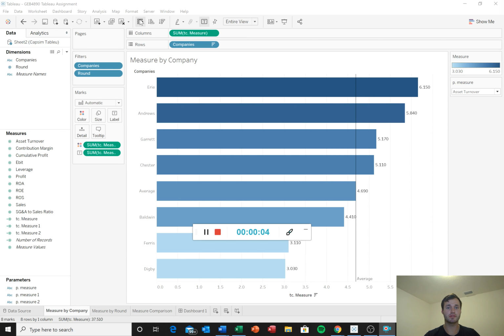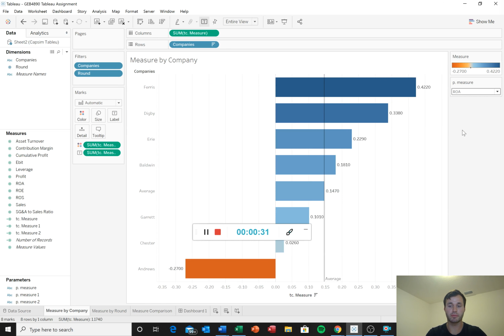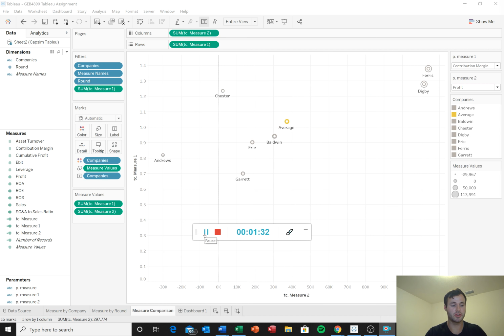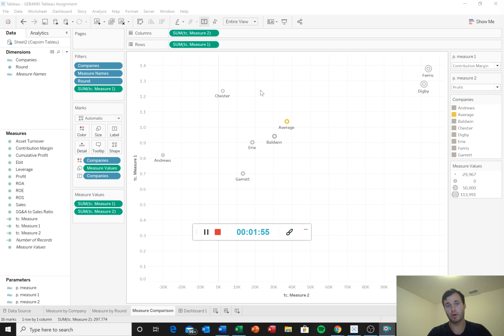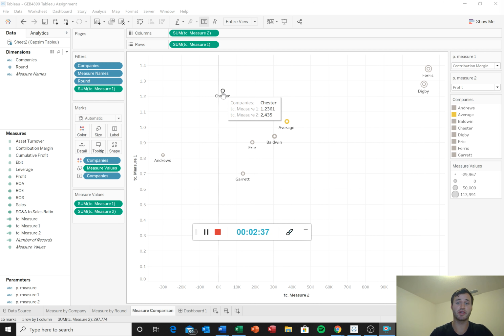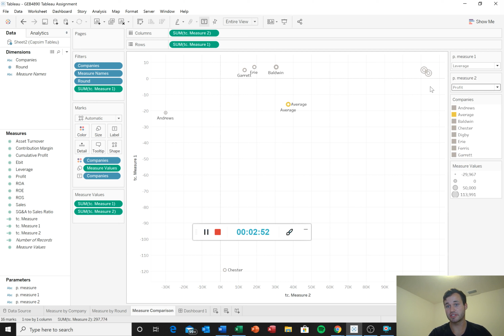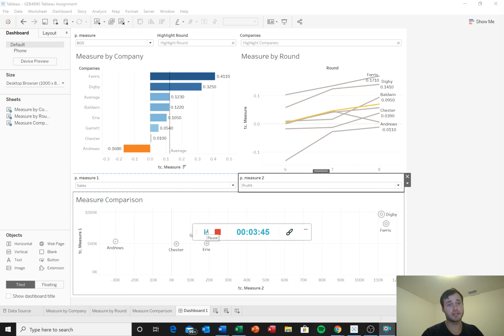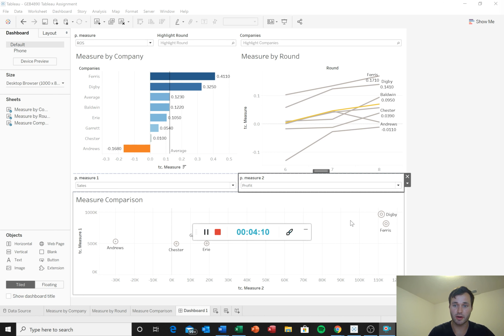My homework assignment for Tableau Assignment